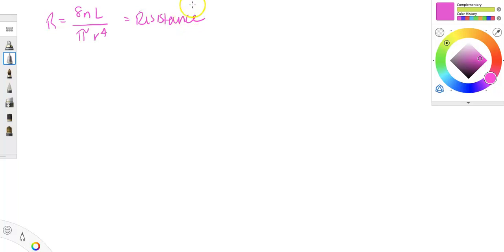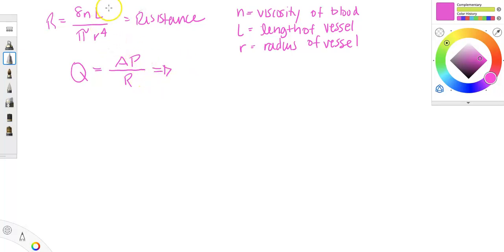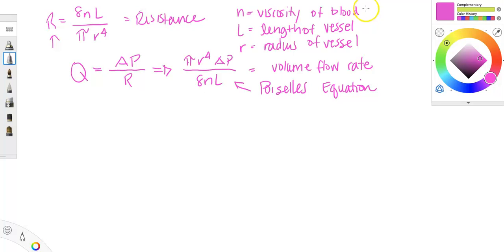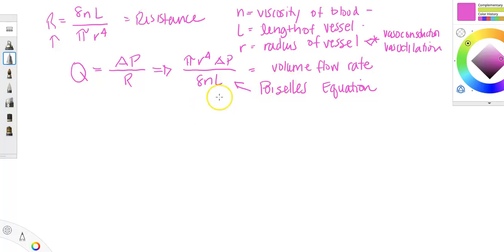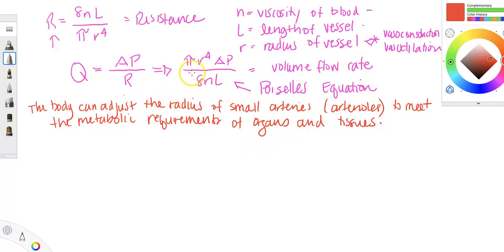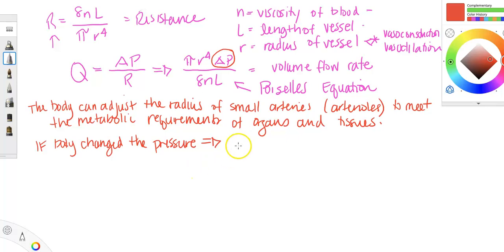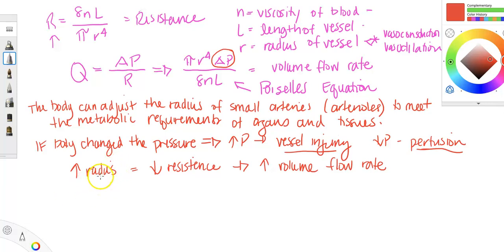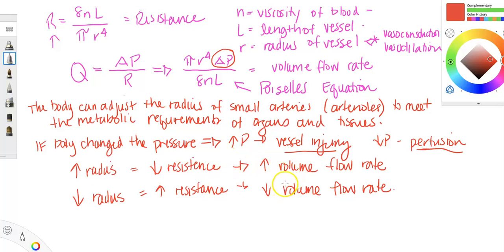Poiselles equation and volume flow rate